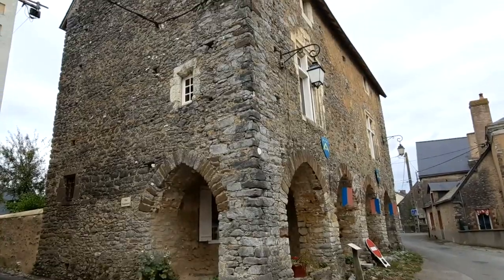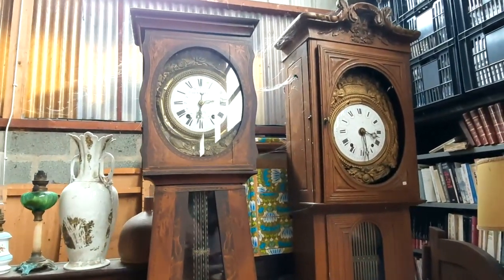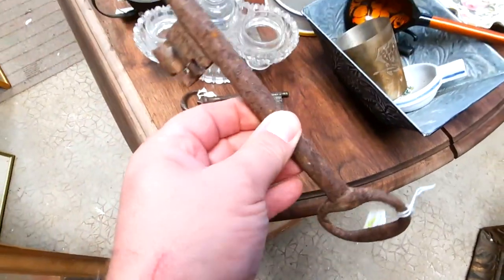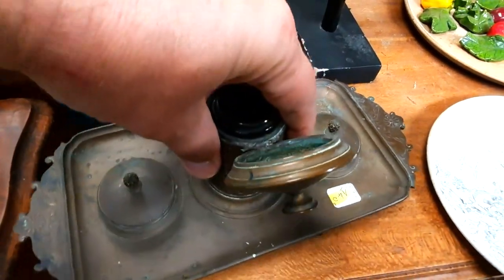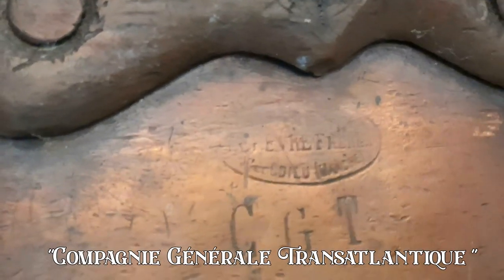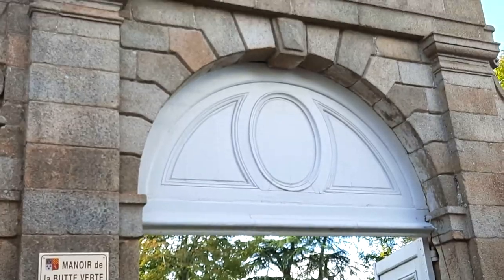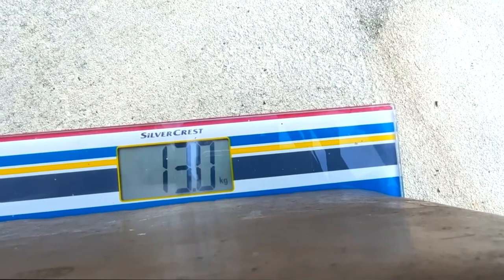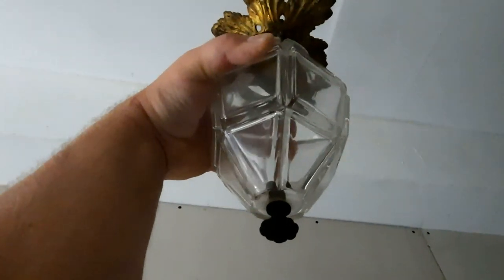Amazing Finds In Medieval Towns! | Sean's Antiquing Adventures in France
In contrast to my last video, this time I hit the jackpot and managed to source some really special antiques on my outing. I also stumble onto some stunning medieval towns and chateaus (castles) in northern Normandy, so join me today if any of that sounds interesting to you!

"Vide grenier": Literally means "attic empty", we'd say bootsale for the UK - it's a type of street sale where locals stall out with personal items they'd like to sell.

"Brocante": A thrift store, second-hand shop, usually contain many antiques but can have all sorts of items. Many bargains to be found in these!

If you are new to the channel, welcome, my name is Sean as you may have already guessed, and I moved to France with my family many years ago. On my  channel I share with you my daily life as an expat in the rural french countryside, my hobbies and passions such as antique collecting (especially copper), bargain hunting, DIY, restoring old treasures, traveling, cooking, gardening, unboxing... and much more!

If you'd like to take a look at my online antique shop

Link to my wife Sam's antique Shop

Sam's instagram She regularly posts her new items on there.

Contents of this video
00:00 Coming up
00:20 Introduction
00:28 Beautiful old village
01:11 1st Brocante
12:40 Sainte Suzanne
13:47 2nd Brocante
15:51 Sainte Suzanne and Stunning Chateau
18:37 A closer look at what I bought
21:07 Boot Room Plans
24:15 Outro